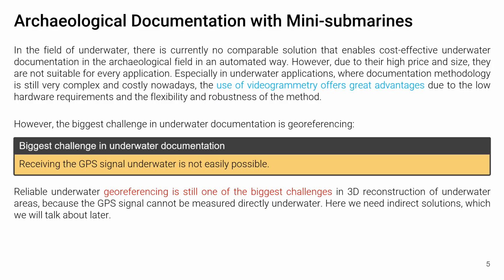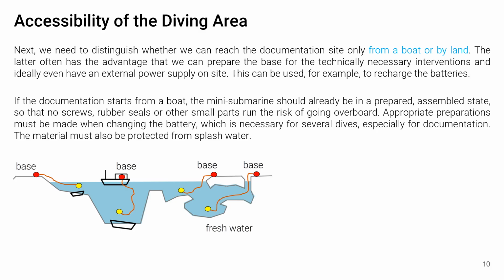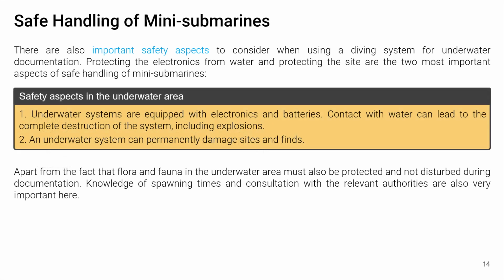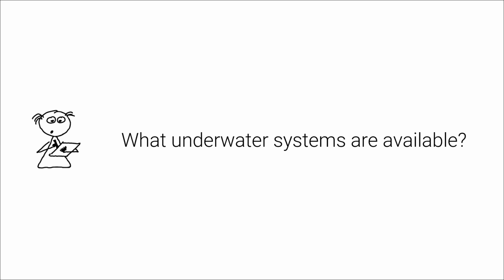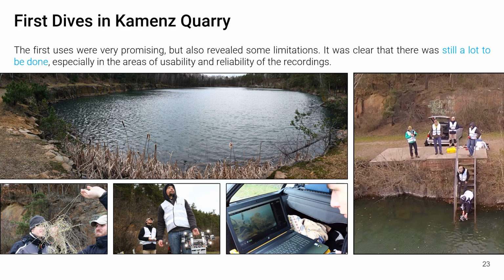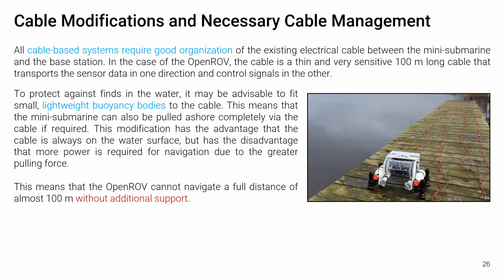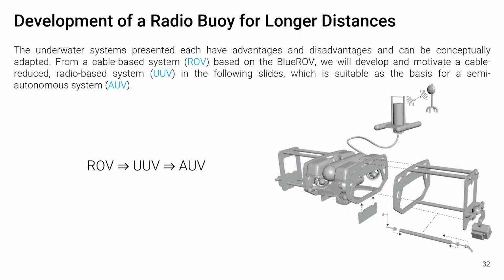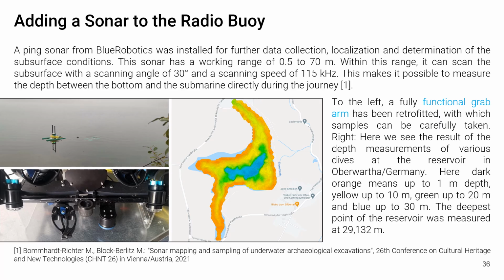Digital 3D Documentations in Archaeology: 08 Underwater Documentation using Mini Submarines PART I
Lecture part 8 “Underwater Documentation using Mini Submarines - PART I” of the lecture series “Digital 3D Documentations in Archaeology” in the Master program Computer- and Geoscience in Archaeology at the HTW Dresden (Winter term 2024/2025).

Objectives and Content:
- Archaeological Documentation with Mini-submarines
- Requirements for Underwater Recording Systems
- Freshwater and Saltwater Documentations in General
- Freshwater and Saltwater Documentations
- Accessibility of the Diving Area
- Fine-tuning the Diving System for the Application
- Underwater Localization Strategies
- Safe Handling of Mini-submarines
- Rules for Handling Mini-submarines
- Care and Longevity of Components
- Checklists and Protocols in a Workflow
- Checklists and Protocols on Site
- Cable- and Non-cable-based, Commercial Mini-submarines
- The Lightweight OpenROV
- First Dives in Kamenz Quarry
- Necessity of Taring
- Improving Maneuverability
- Cable Modifications and Necessary Cable Management
- Use of a Support Diver
- Recording Strategies in Theory and Practice
- The Stable and Powerful BlueROV
- Extension with Cameras and Diving Lamps
- Development of a Radio Buoy for Longer Distances
- Flagging the Buoy
- Improvement of Positioning
- Adding a Sonar to the Radio Buoy